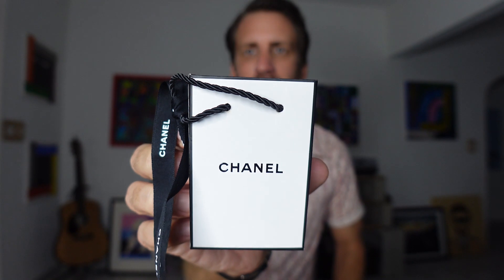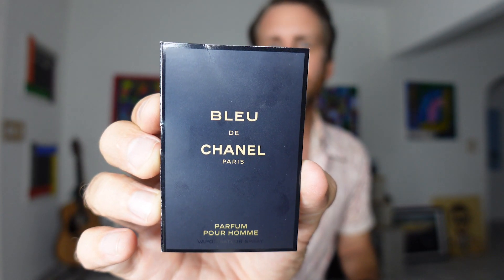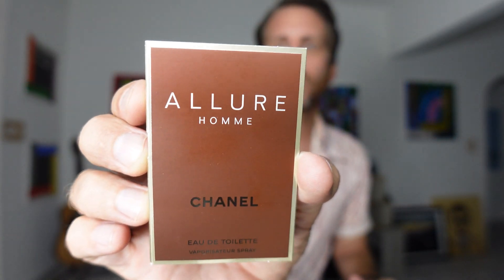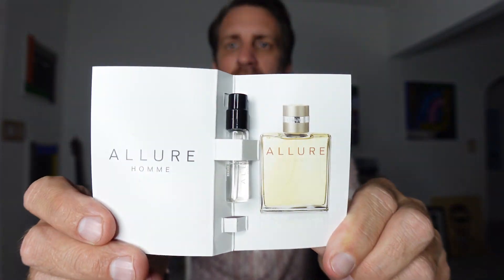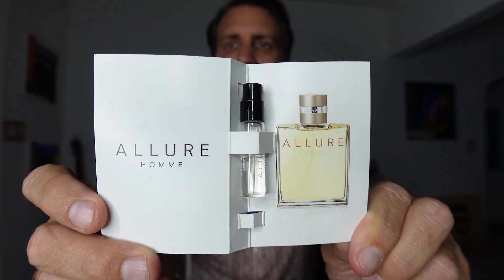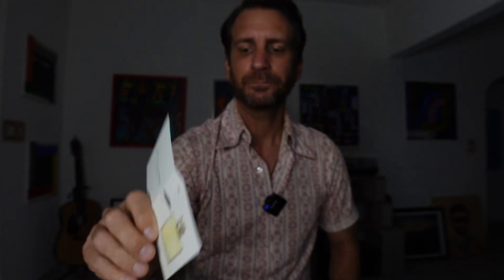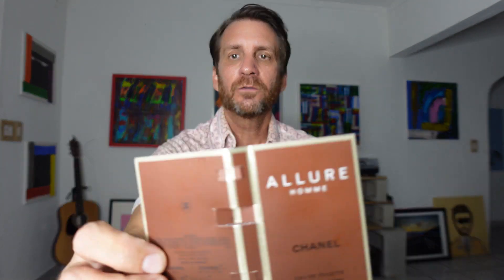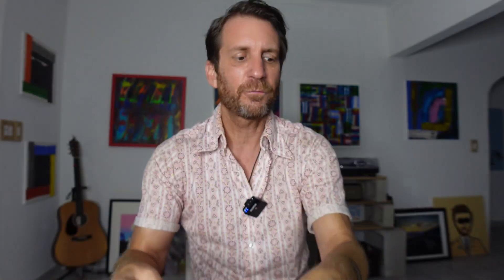BLEU DE CHANEL VS ALLURE HOME! | WHICH ONE IS BETTER?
BLEU DE CHANEL VS ALLURE HOME!  | WHICH ONE IS BETTER?  Which classic Chanel fragrance is better?  In this video I compare the Bleu de Chanel Parfum vs Allure Homme EDT, two of their best selling fragrances.